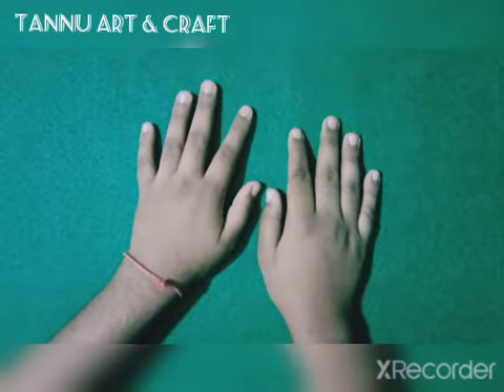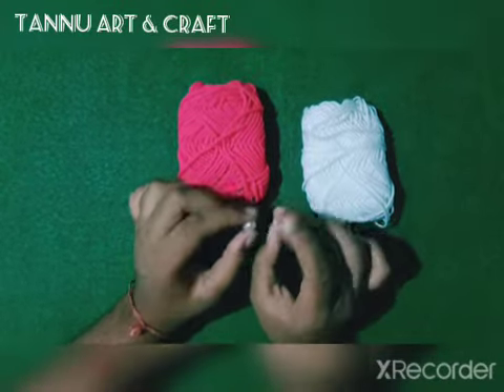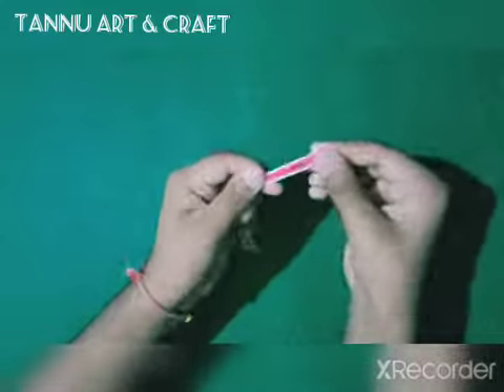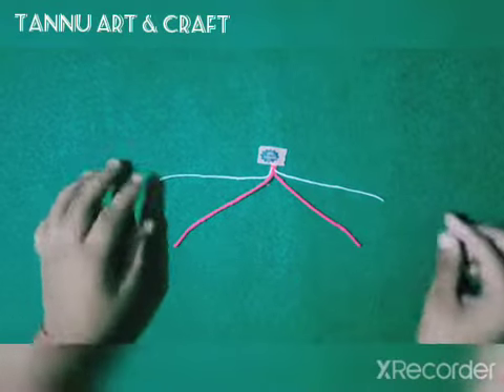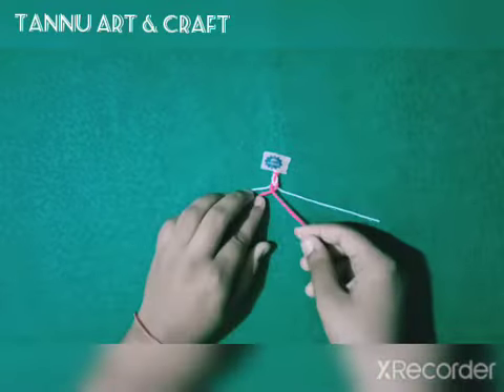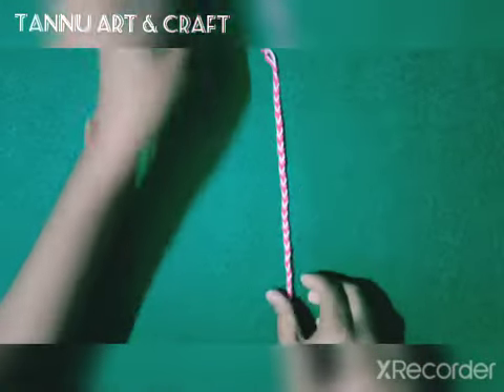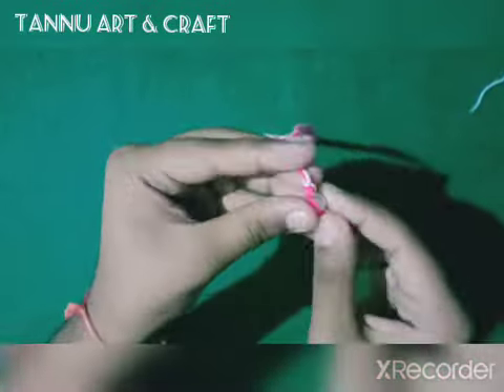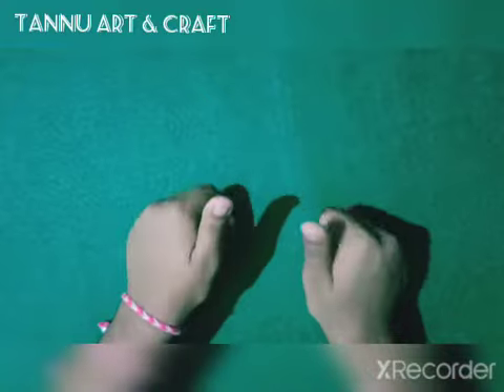|Making a band in easy way| part 2| |SUMMER LOOK STYLE|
Hey guys lits make one more band for our summer look wich is very beautiful
I wish you will enjoy and it will be helpful for you

 THANKYOU 🙏🏼
 all way be happy 😁